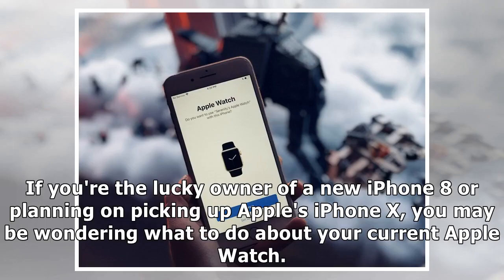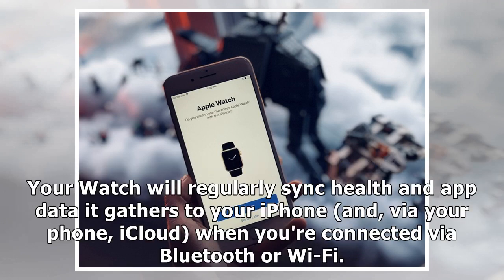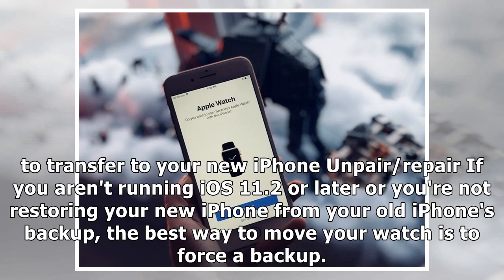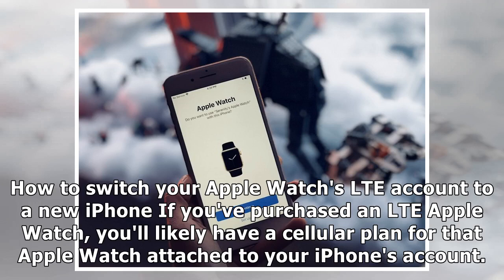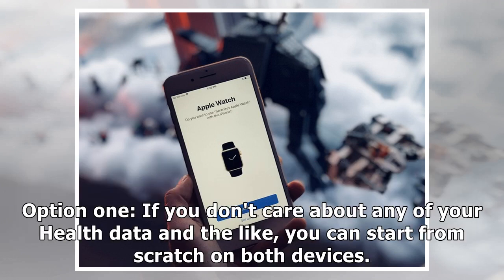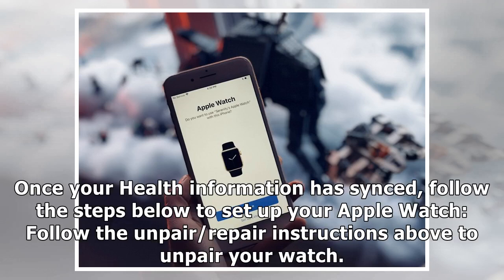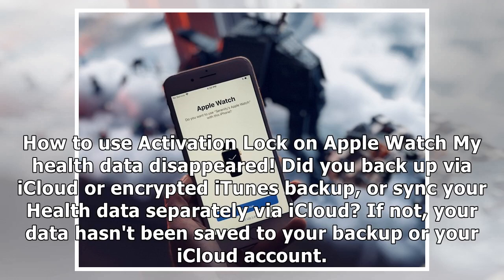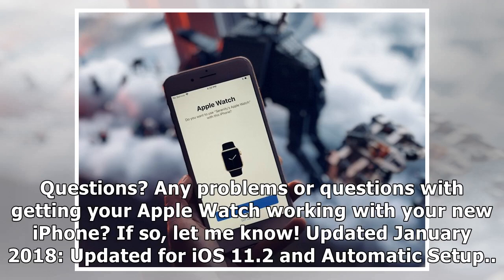How to transfer an Apple Watch to a new iPhone